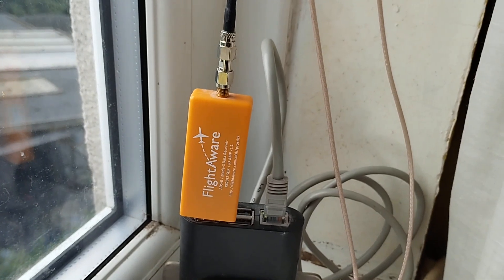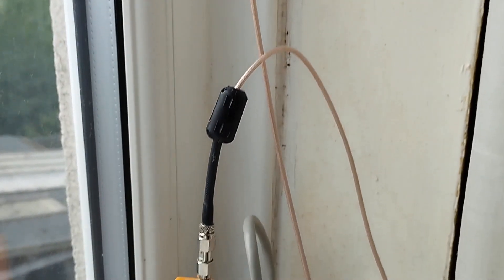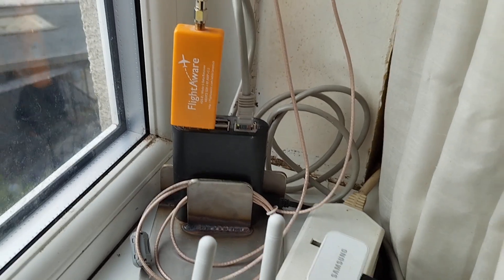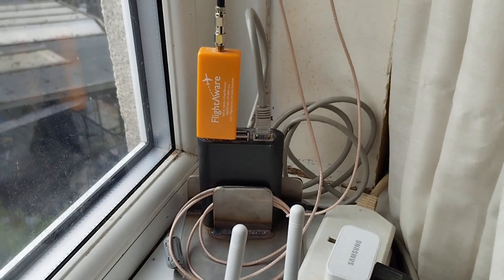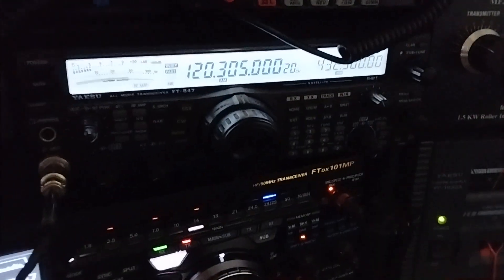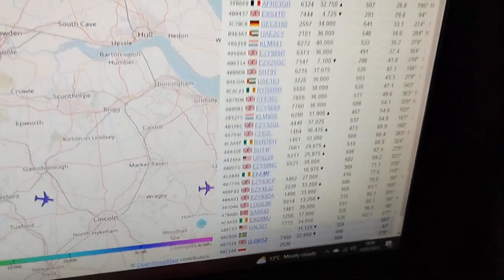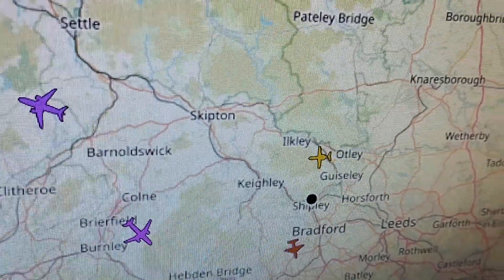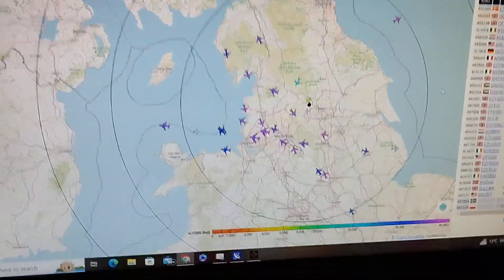A Simple FlightAware PI Aware Aircraft Tracking Station That Works Well.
a quick look at the aircraft tracking setup that I have been using for a couple of years. I got the setup from my good friend Pat W0OKE from Portland Ham Radio Outlet in Oregon USA. those guys can sort you one out or if in UK or EU there are other suppliers. have fun it is quite addictive 😁